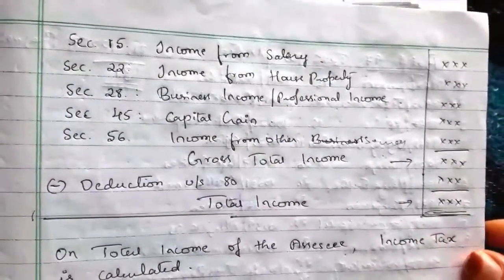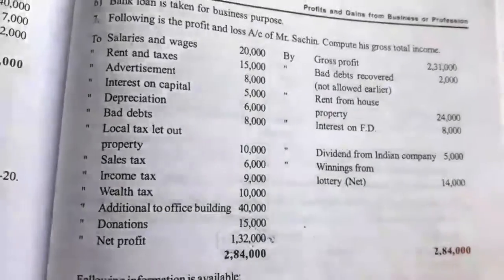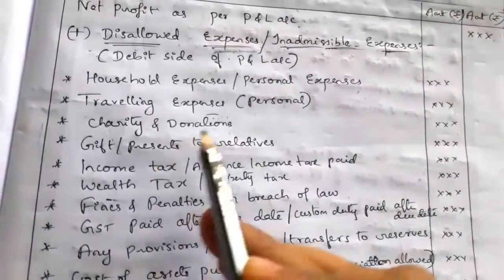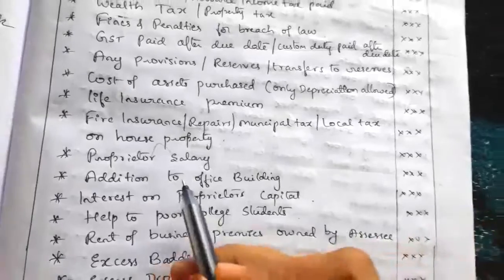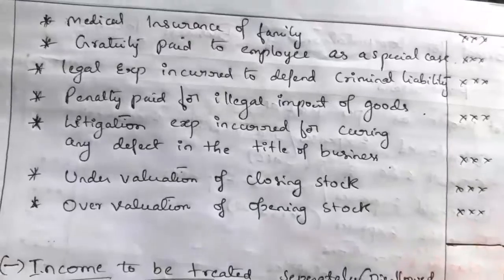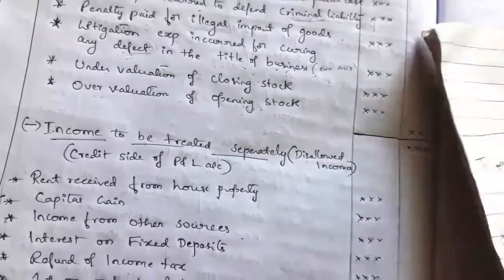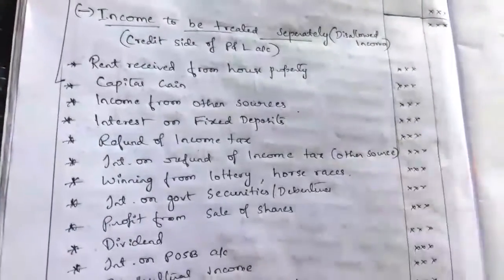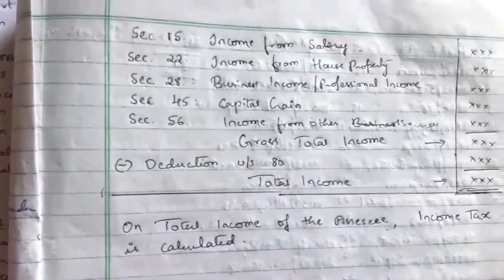Profit or Gain from Business|Section 28| Income Tax Act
Income from Business (Sec. 28)